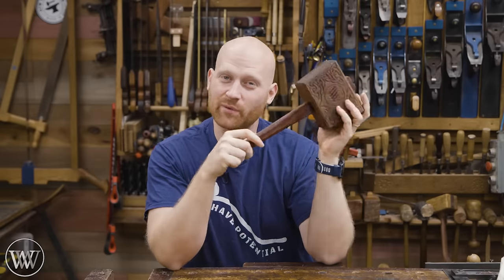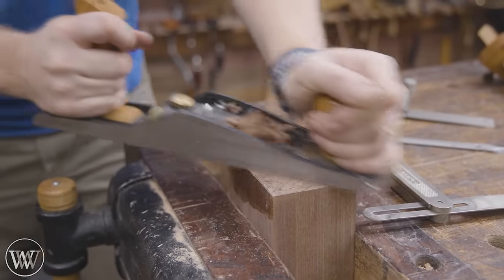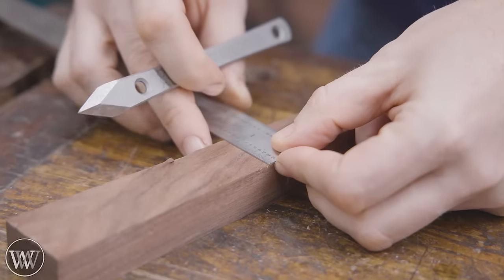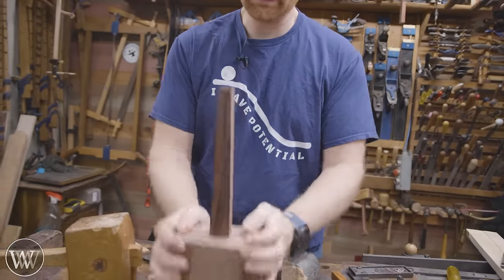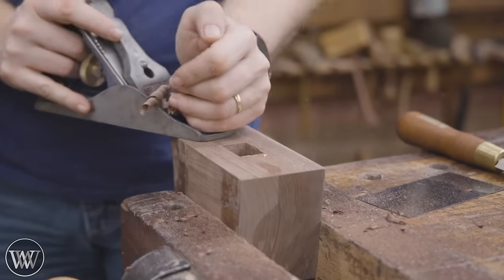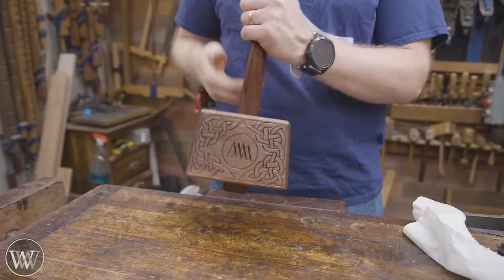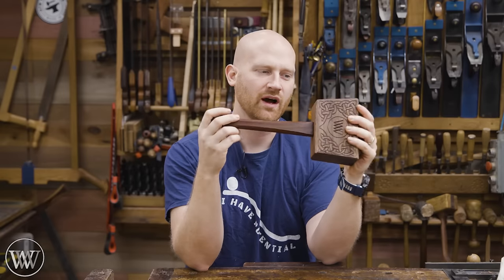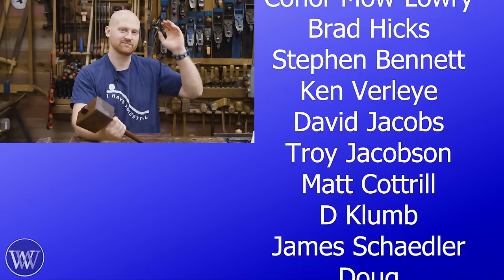How To Make A Carved Walnut Mallet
Today we are making a joiners mallet out of Rosewood and Walnut.

Russell Gough
Brian Suker
Rich Dodson
Sherlock
Brett Lance
Daniel McGrath
Ian McElcheran
Christopher Brown
Kenny-Anjanette Horn
Andrew Wilson